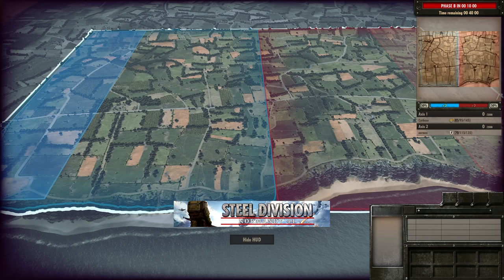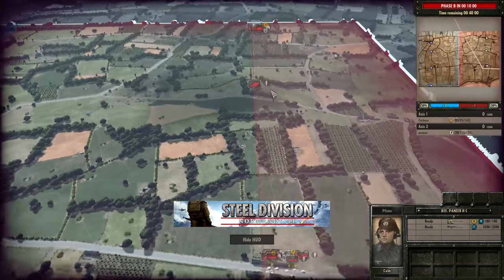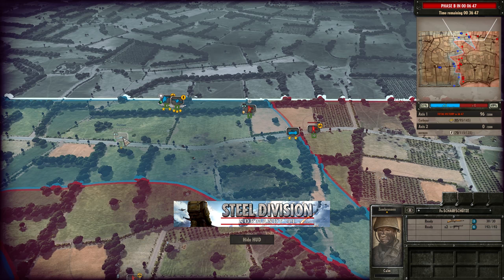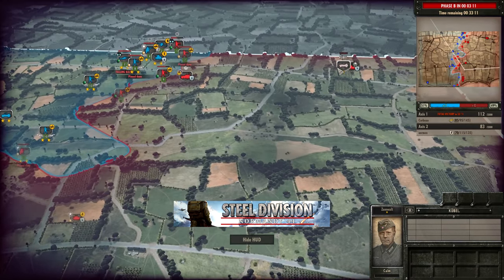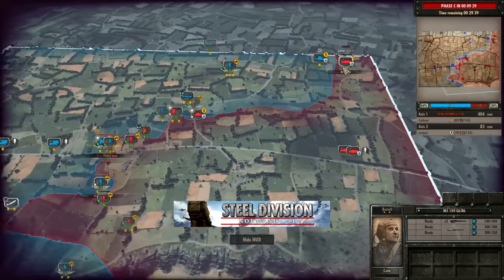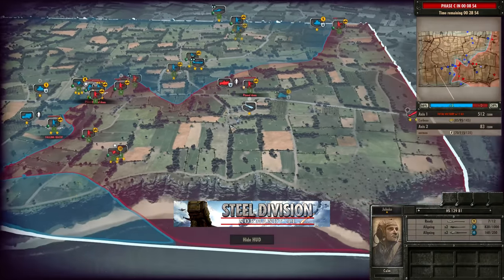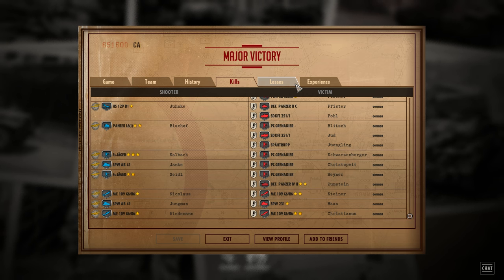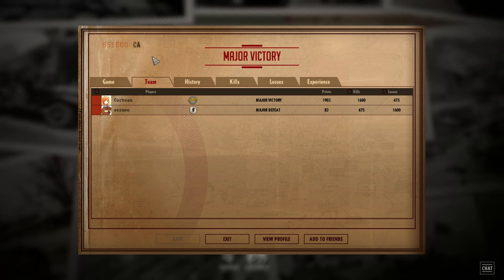4th APT Round 1! Steel Division: Normandy 44 - Corbeau vs Oermen (Pointe du Hoc, 1v1)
4th APT Round 1! Steel Division: Normandy 44 - Corbeau vs Oermen (Pointe du Hoc, 1v1) ||

Welcome to the 4th Asia Pacific Tournament! In this tournament each player has picked a division and must play it throughout the entire tournament. Exciting stuff!

In this video we will see game 2 of round 1, between Corbeau and Oermen.

Tournament Details:

SPOILERS!!